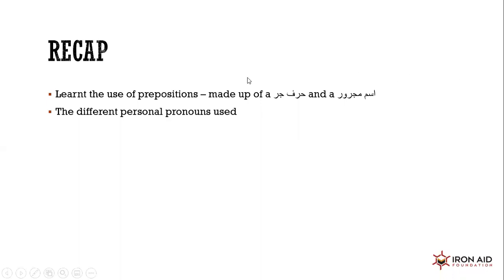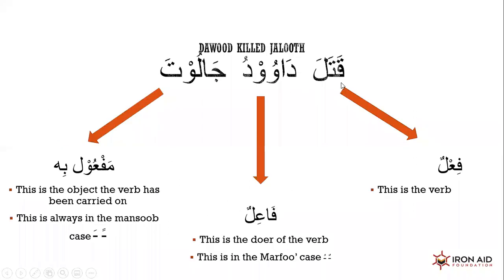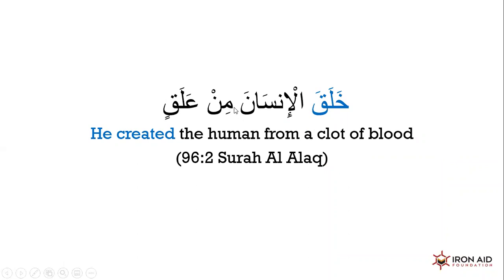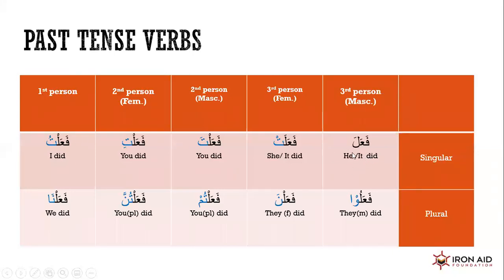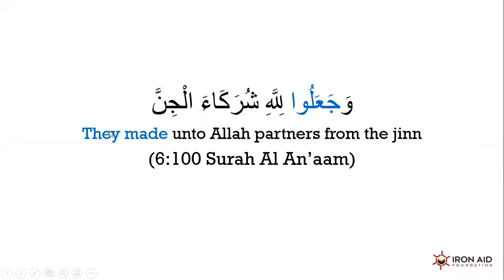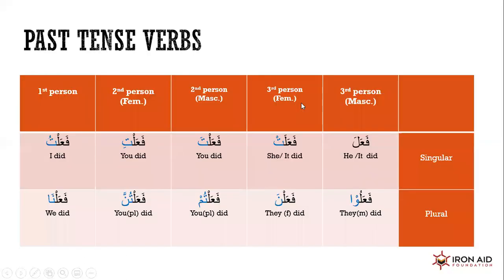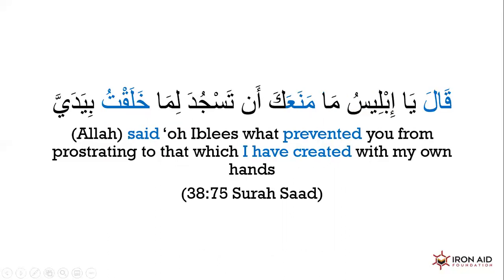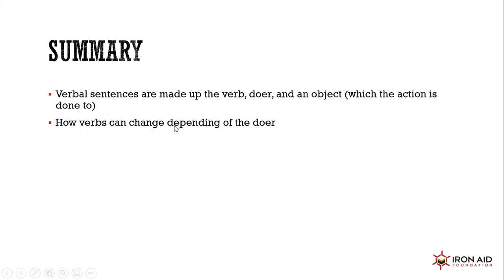Quranic Arabic Lesson 5